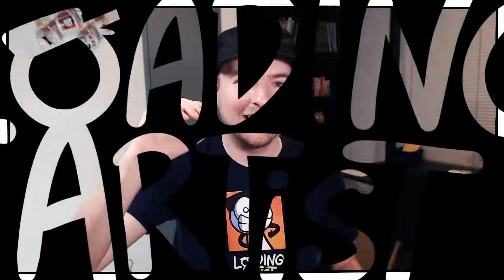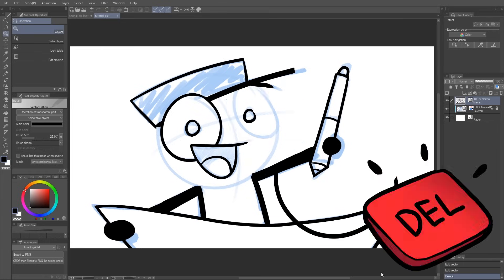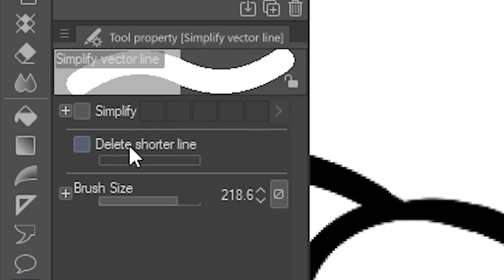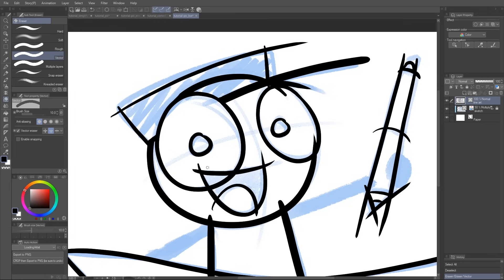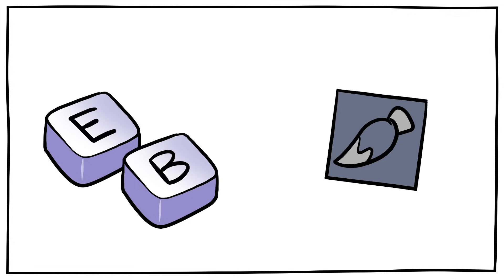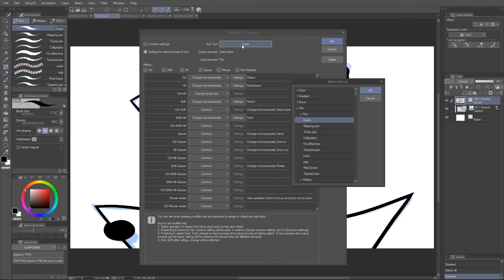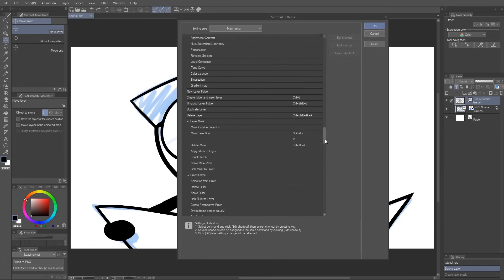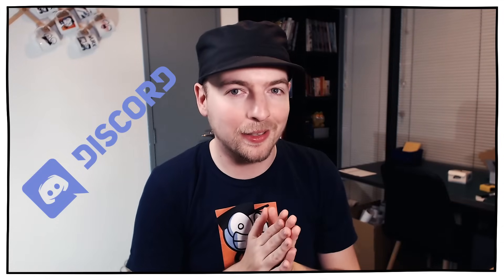How to draw FAST using Clip Studio Paint's "secret features"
My top 4 tips to drawing my comics as quickly as possible with features I never see anyone else using.

If you'd like to refer to a written version of this tutorial instead, take a look at the tutorial I've prepared on Clip Studio's TIPS

I use these techniques ALL THE TIME for my comics and you can read them all on my